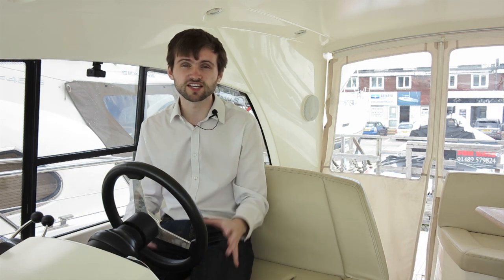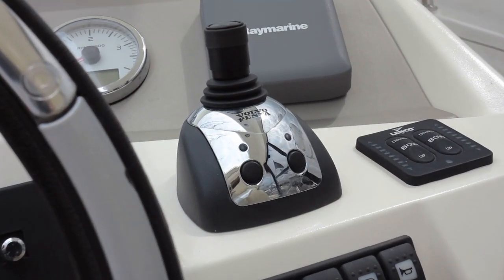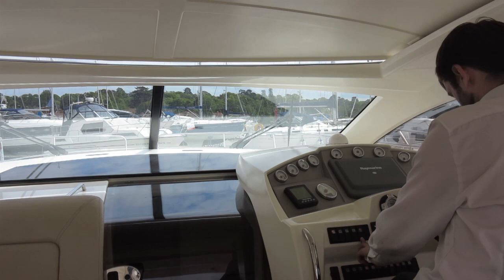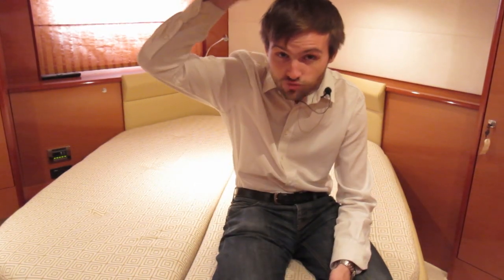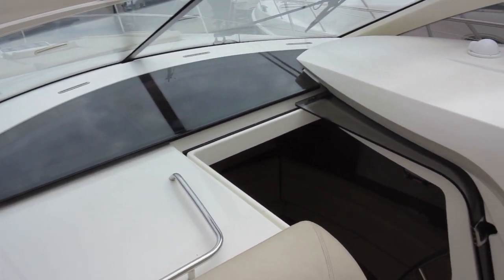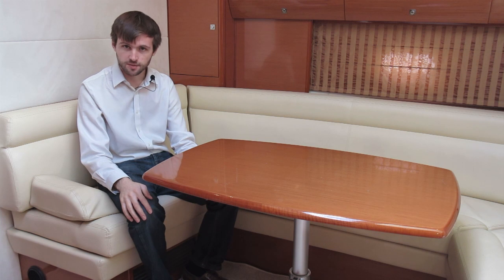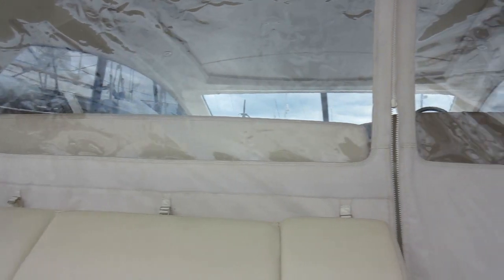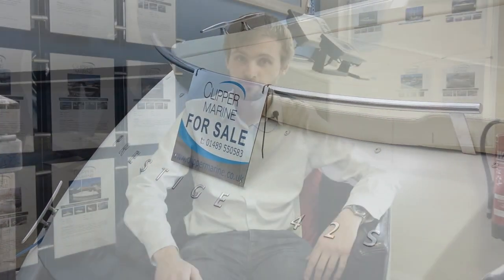Prestige 42S Used Boat from Motor Boat & Yachting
With a full-beam master cabin and IPS500, the Prestige 42S boasts many features normally reserved for much larger craft